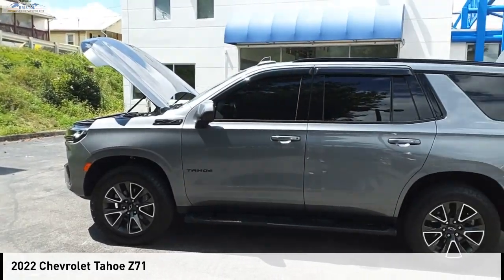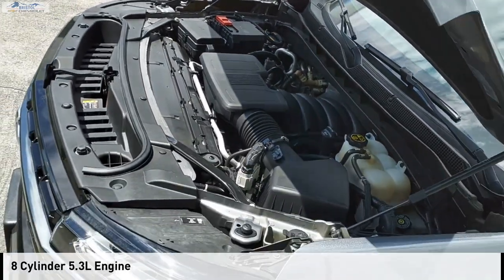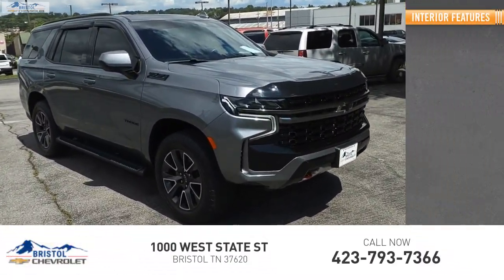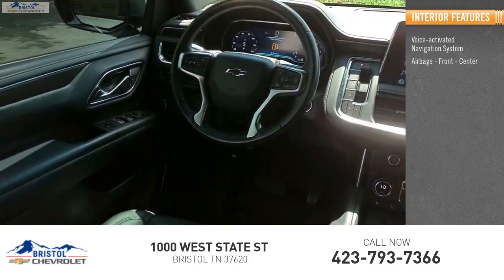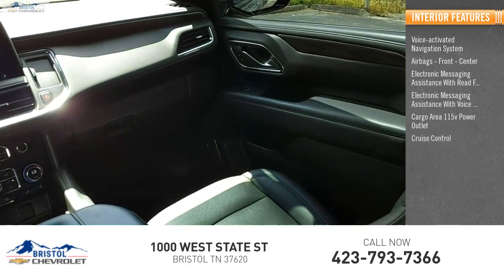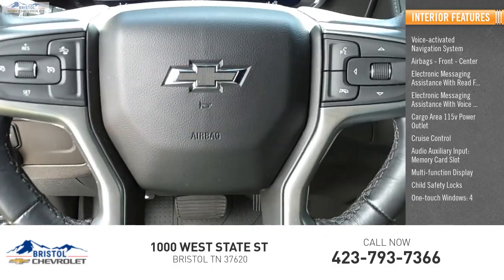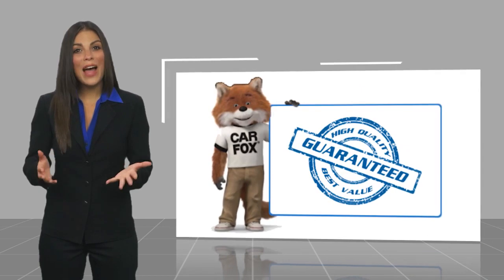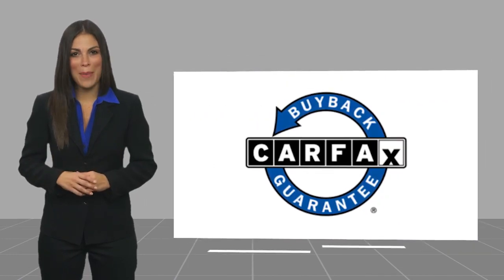2022 Chevrolet Tahoe P0713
2022 Chevrolet Tahoe Z71

Bristol Chevrolet
1000 West State St